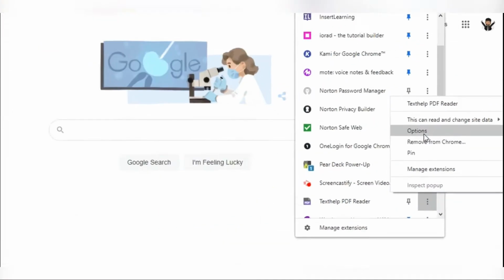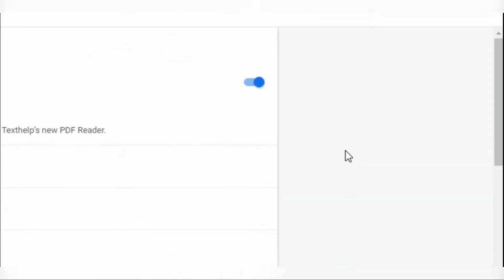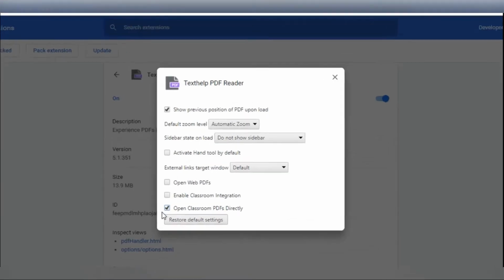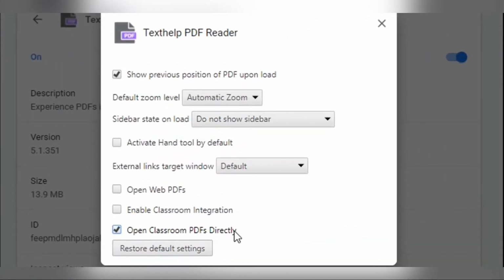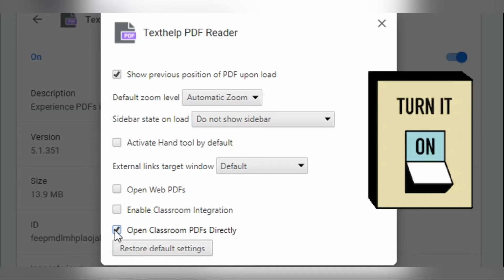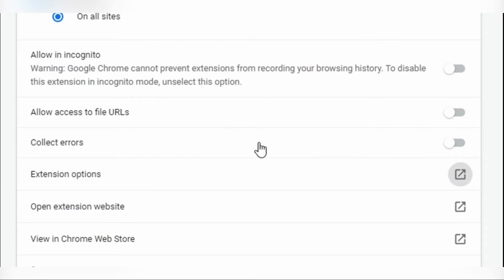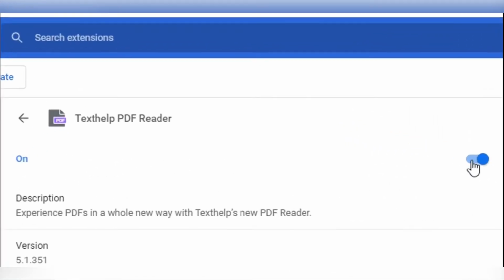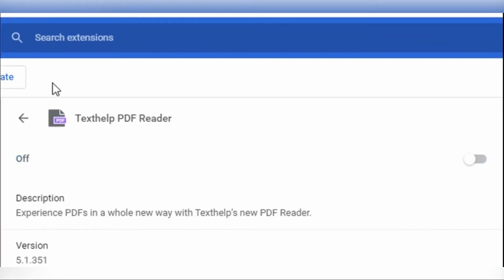KAMI- trouble shooting extension.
If you’re open with Kami extension isn’t populating when you open PDFs this is the video for you. In this video I will show you how to make sure your Google Chrome extension will function and populate the open with Kami extension button.